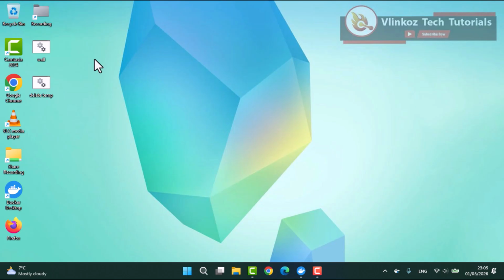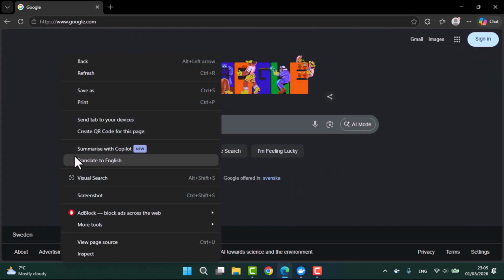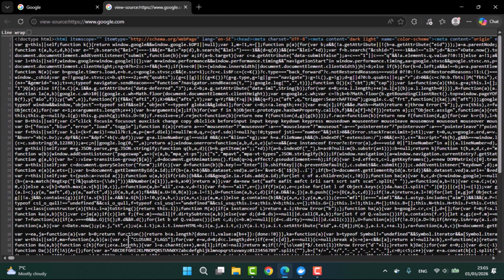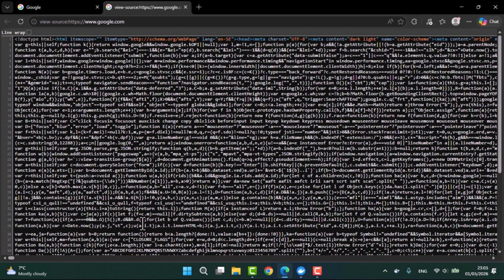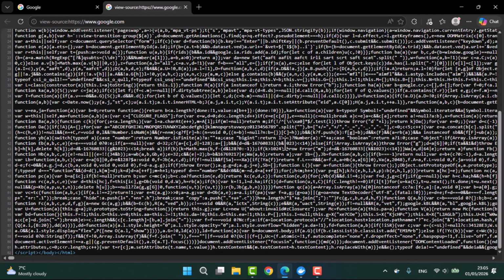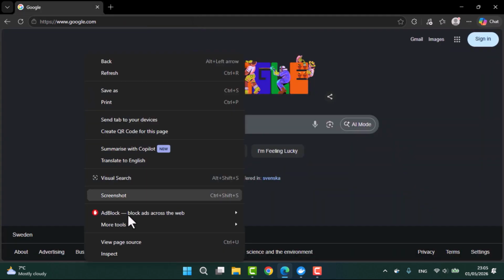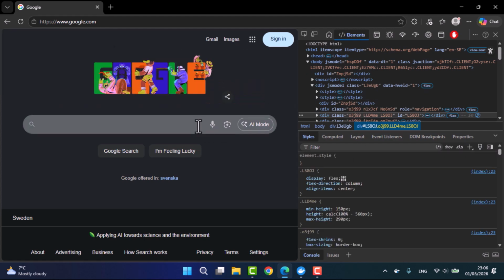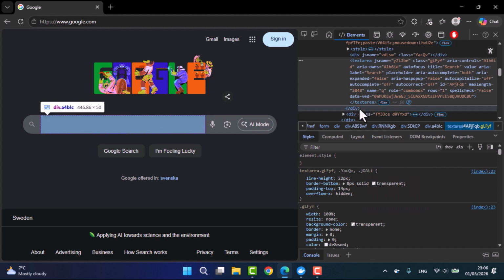How To Enable Inspect Element And View Source Code In Microsoft Edge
Unlock hidden website code in Microsoft Edge by learning how to enable and use the Inspect Element and View Page Source tools. This quick tutorial shows you the simple steps to access the underlying code of any webpage, empowering you to understand website structure and troubleshoot issues.

⏱️ Timestamps ⏱️
00:00 Intro
00:17 Steps
00:55 Outro